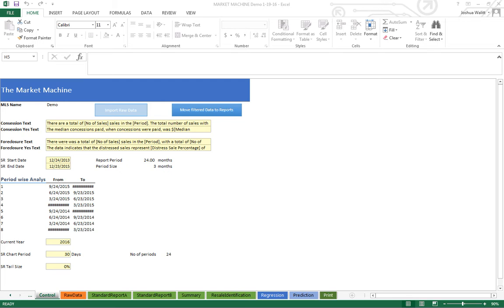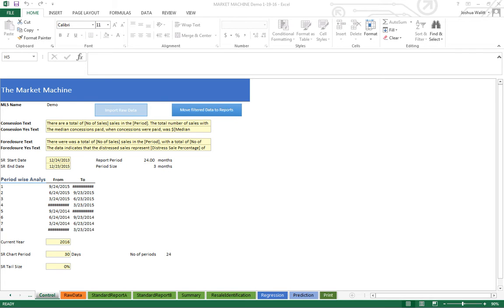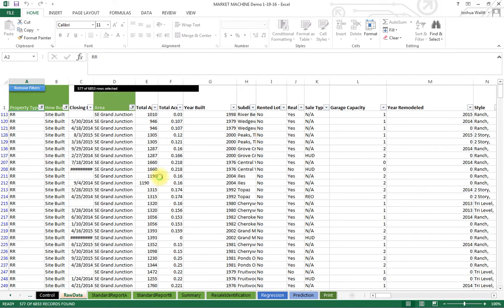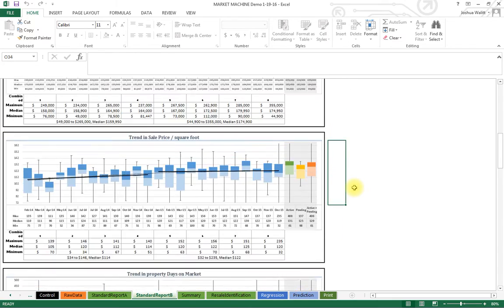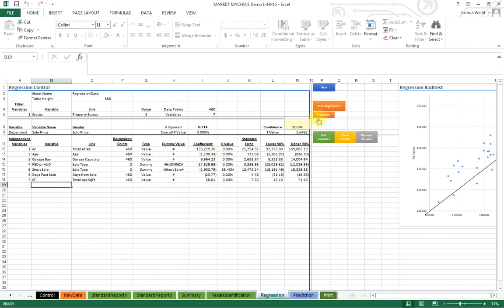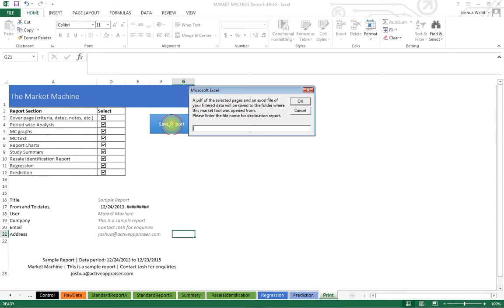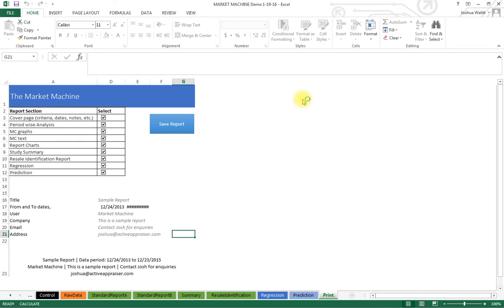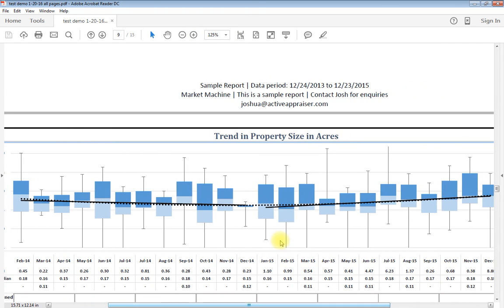Demonstration of the Market Machine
Here's a quick look at using the demo version of the Market Machine.